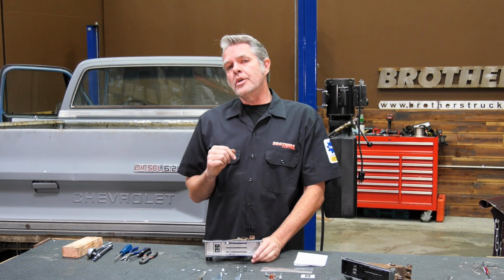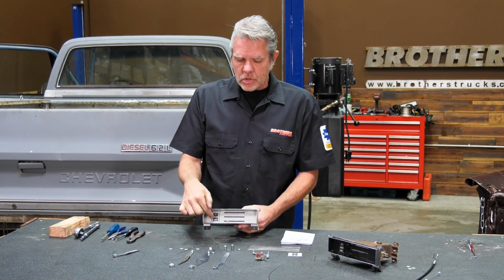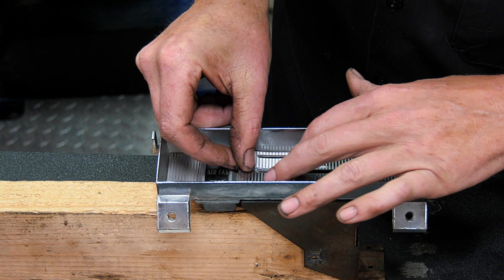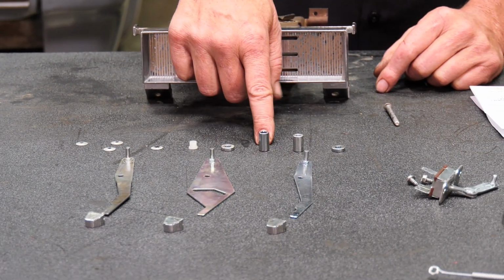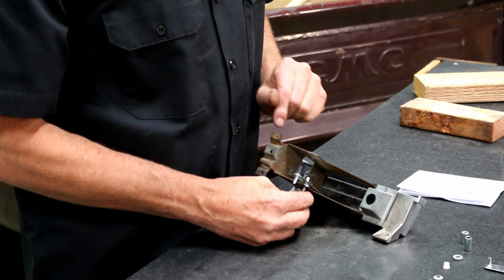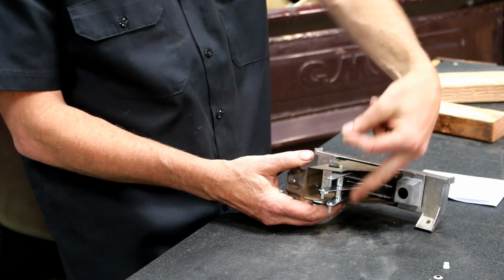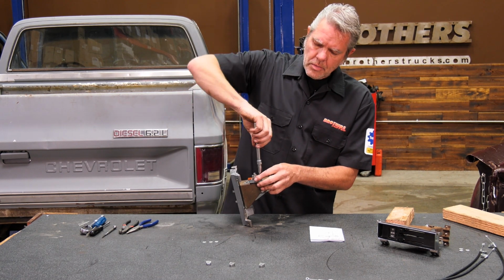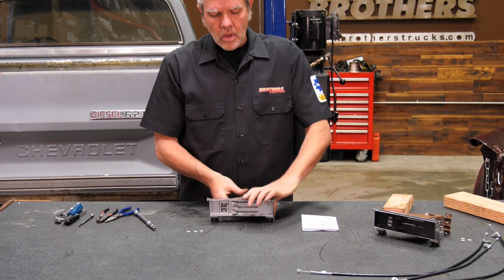1967-72 Chevy & GMC Truck Heater Control Lever Repair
Save yourself some serious money by repairing your broken heater control in your classic Chevy or GMC Truck with BROTHERS kit. David Welch shows us just how easy it is to replace the levers and bring some life back with this easy to use restoration and repair kit. Find these kits and more for your Chevrolet or GMC Pickup